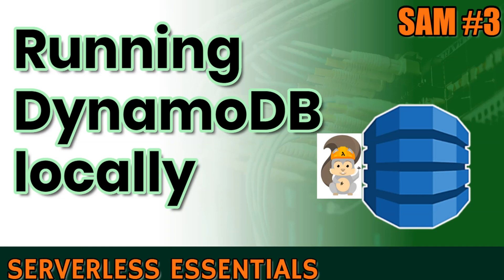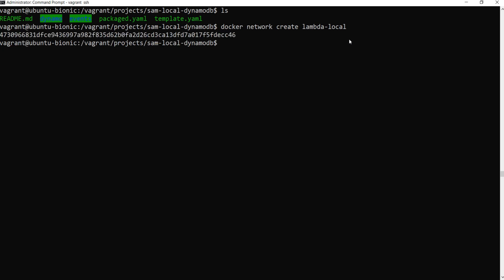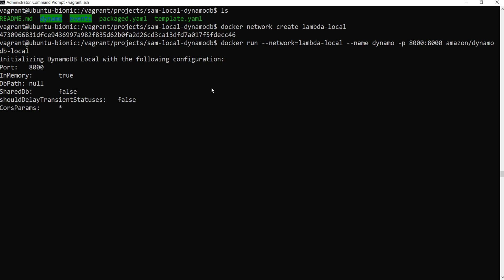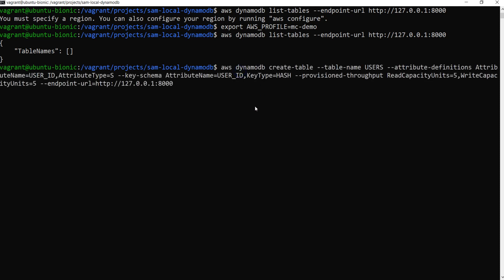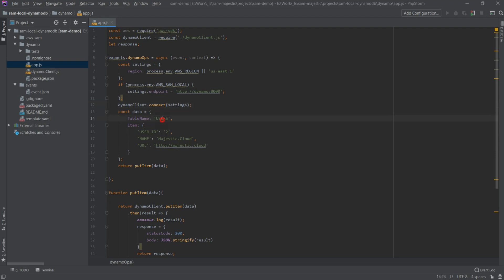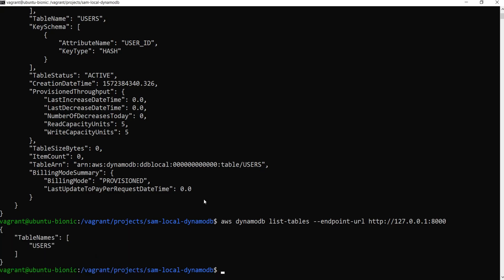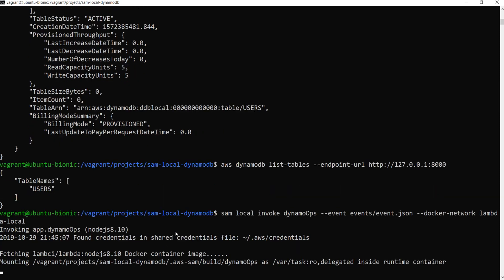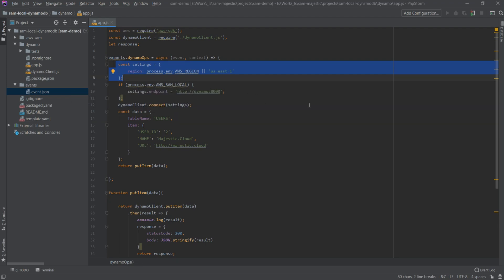How to run DynamoDB locally with Docker | SAM Series #3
DynamoDB is one of the fundamental pieces of the serverless stack in AWS, because of this knowing how to run DynamoDB locally is essential in being able to develop and test the applications locally.

This video shows you how to run DynamoDB locally vith Docker. The video guides you through creating a docker network, running the docker container and doing operations like creating tables, adding items to the table via the local Lambda function that runs with SAM local. You need to have AWS SAM CLI installed locally.

The code and the commands used in the video can be found on the following GitHub repo